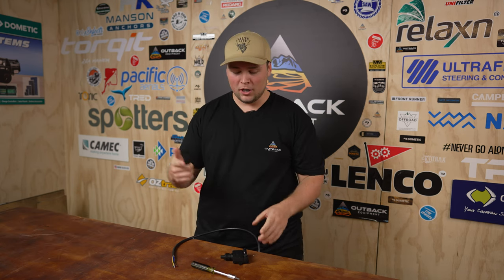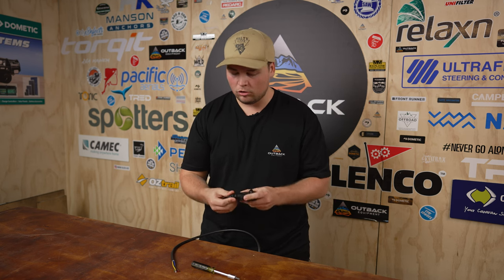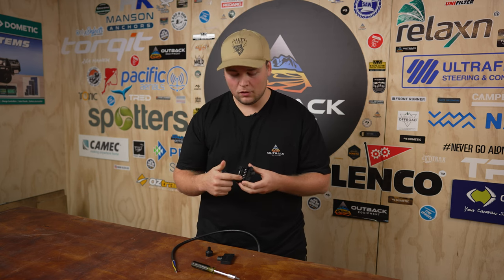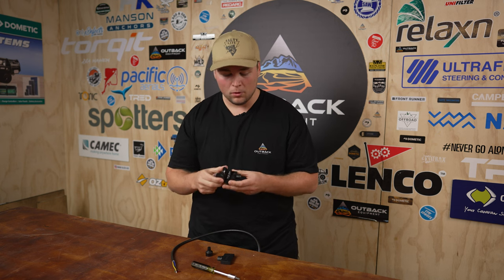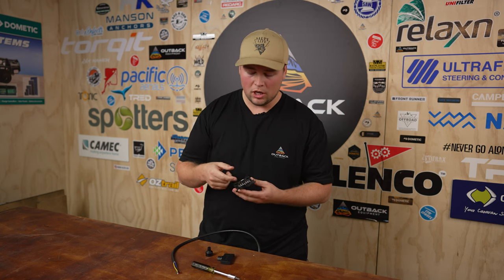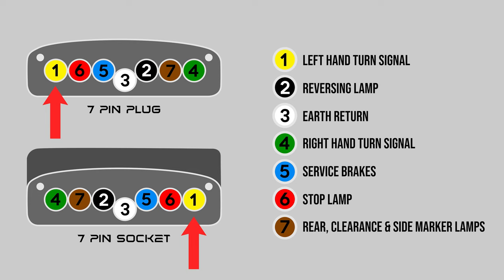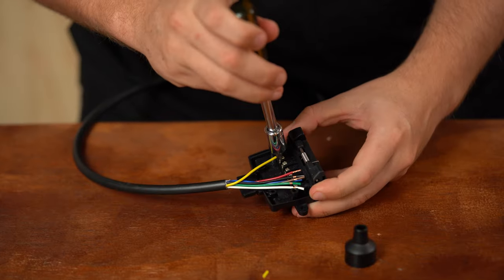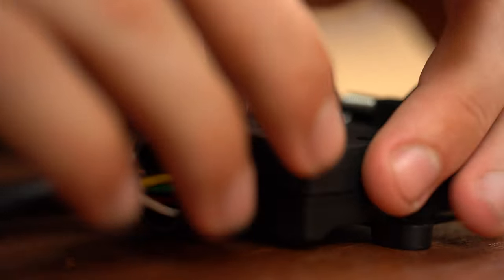How To Wire A 7 Pin Trailer Plug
In this video, Reece takes us through wiring up a 7 Pin Plug.

Outback Equipment sells a wide range of 4x4, caravan, camping, marine and electrical accessories, with more to come shortly just to keep up with demand. or get in touch with our experienced customer service team at